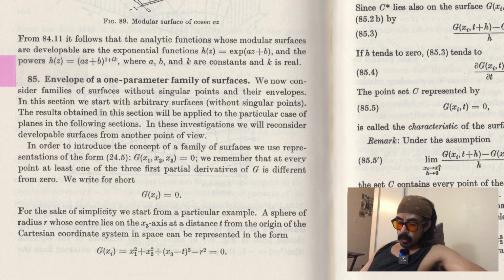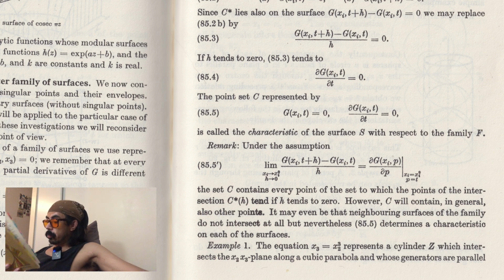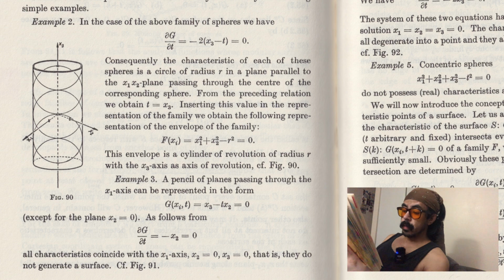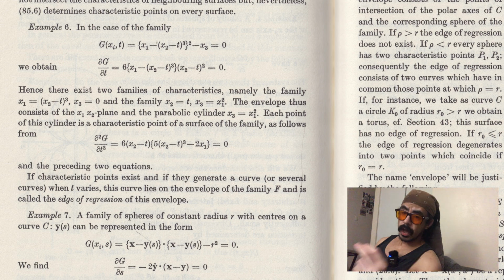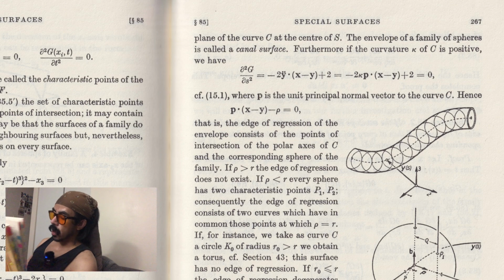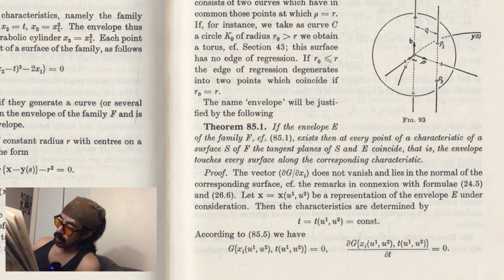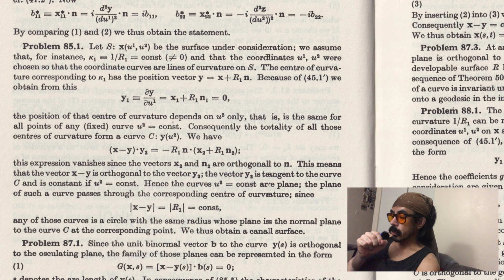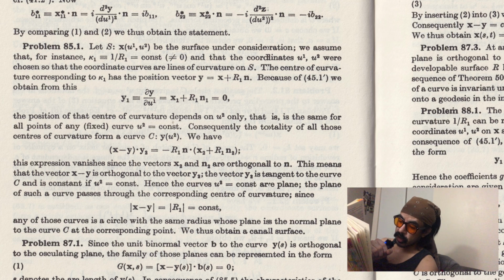Envelope of a one parameter family of surfaces | Differential Geometry Reading Stream Episode 44